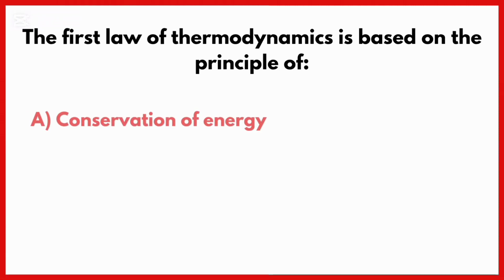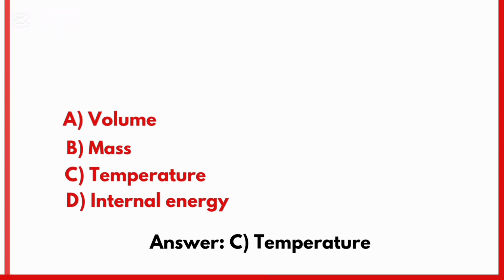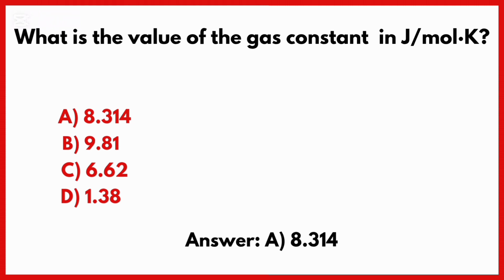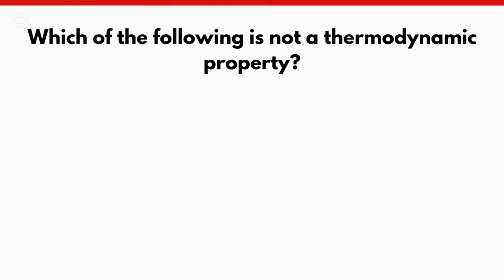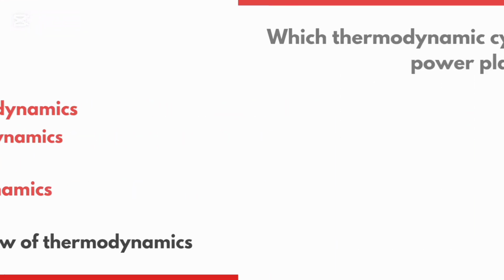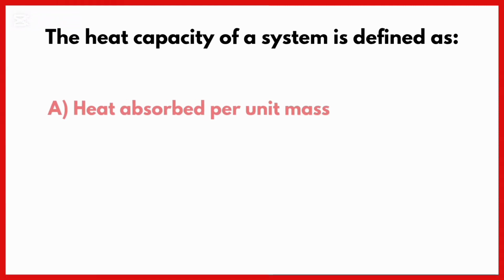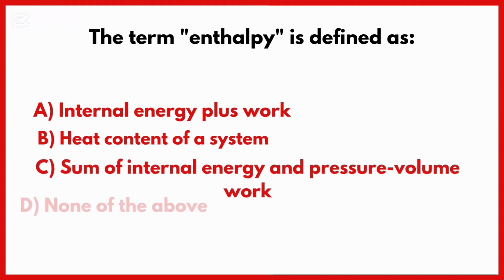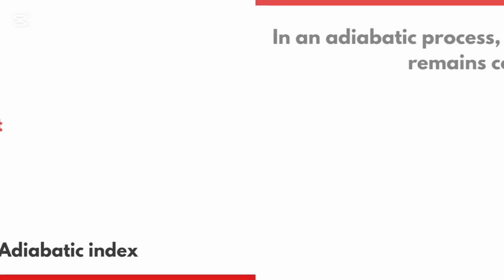Heat and thermodynamics mcqs | heat and thermodynamics physics mcqs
Prepare for competitive exams with these top 50 multiple-choice questions (MCQs) on Heat and Thermodynamics. Each question is provided with a detailed answer to enhance your understanding of core concepts like the laws of thermodynamics, heat transfer, entropy, and thermodynamic cycles. Perfect for exams like GATE, JEE, NEET, SSC, and other engineering and science-related tests.

heat and thermodynamics mcqs,
heat and thermodynamics,
heat and thermodynamics solved mcqs,
heat and thermodynamics mcqs test,
heat and thermodynamics mcqs mdcat,
thermodynamics,
heat and thermodynamics mcqs according to pmc,
mcqs of heat and thermodynamics,
heat and thermodynamics mdcat mcqs,
heat and thermodynamics physics mcqs,
thermodynamics mcqs mdcat,
heat and thermodynamics class 12,
heat and work in thermodynamics,
laws of thermodynamics,
thermodynamics mcqs practice,
thermodynamics mcqs,
zeroth law of thermodynamics,
thermodynamics mcqs mdcat,
thermodynamics mcqs with answers,
mcqs on heat and thermodynamics,
thermodynamics mcqs for neet,
thermodynamics mcqs for ppsc,
all about heat and thermodynamics mcqs,
refrigerators and heat pumps thermodynamics,
mcq ncert class 11 thermodynamics,
class 11 thermodynamics mcq,
mcq class 11 thermodynamics,
class 11 thermodynamics objective questions,
thermodynamics class 11 mcq,
newtonian thermodynamics and planetary, motion class 11 mcq,
physics class 11 thermodynamics mcq,
mcq thermodynamics,
mcq thermodynamics class 11,
thermodynamics mcq for competitive exams,
mcq class 11 physics,
class 11 thermodynamics questions,
CBSE,
ncert,
mcq ncert,
mcq ncert science,
mcq,
education,
science,
sst,
mcq ncert class 11 physics,